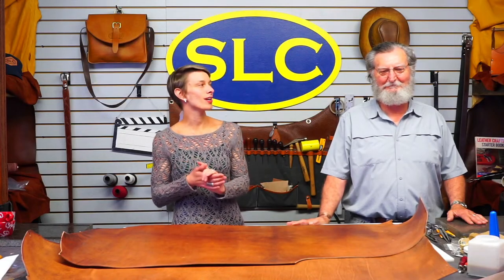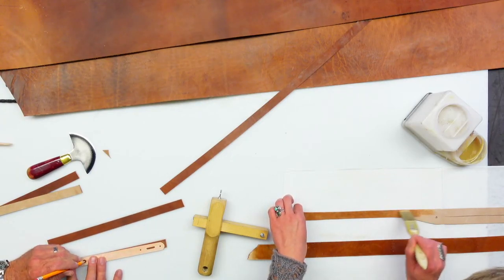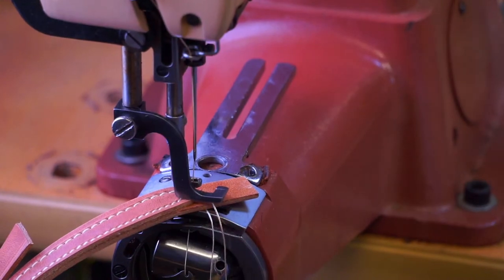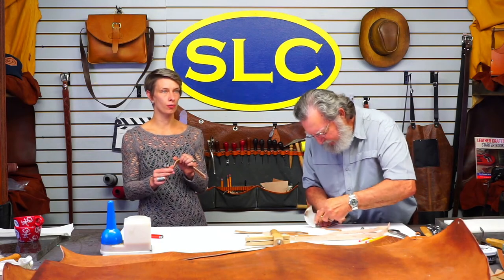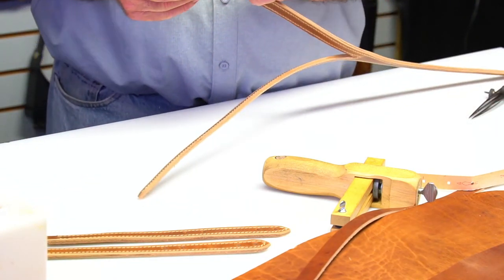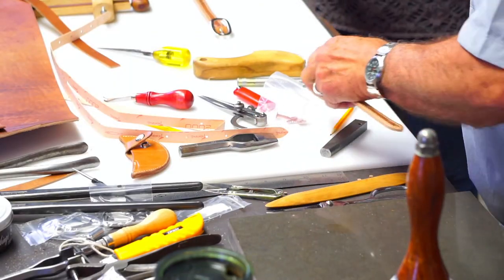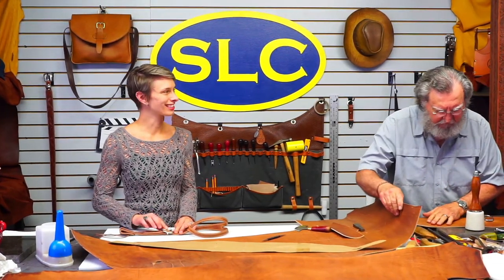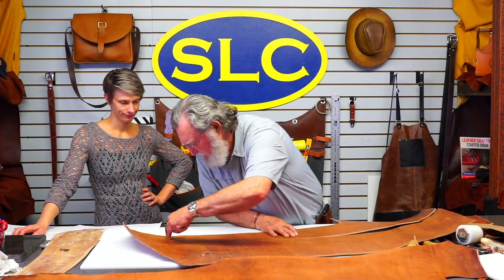Western Horse Tack Leatherwork with Denny + Liz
This Friday Denny is going to be using some amazing harness leather to create a couple great tack pieces. Join in to learn how to make a western style flank cinch and a beautifully crafted western head stall! Denny has done a lot of leatherwork on western horse tack so you definitely won't want to miss out! ***Items In Video Below**